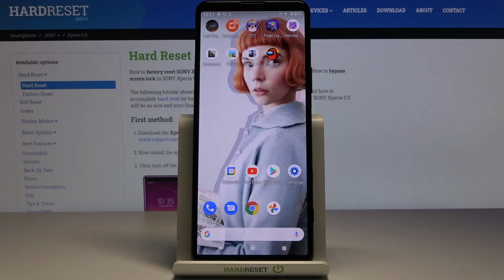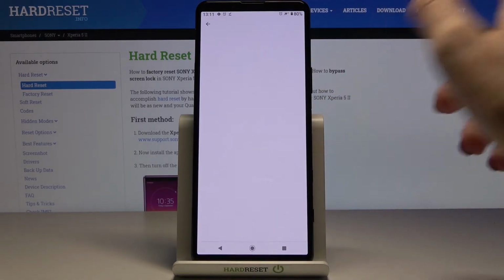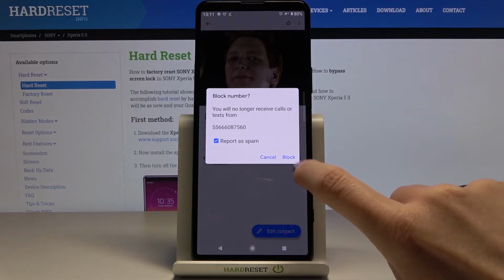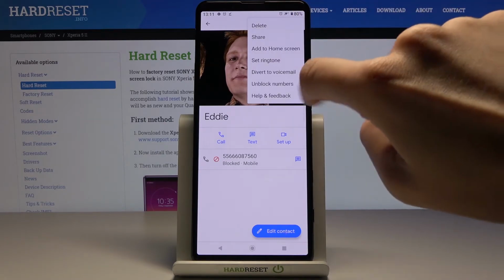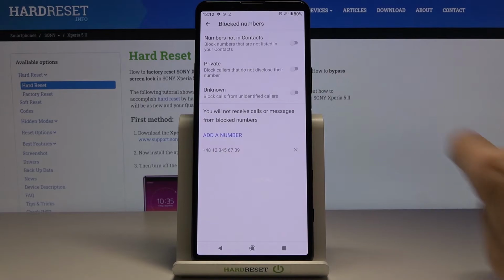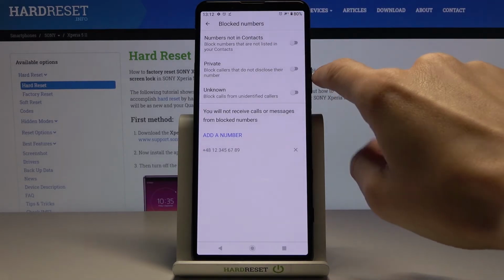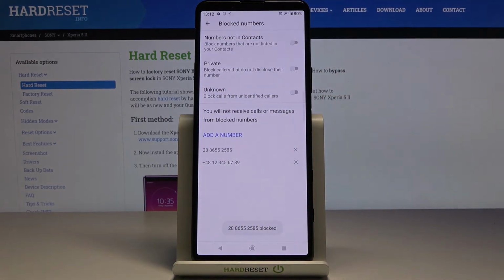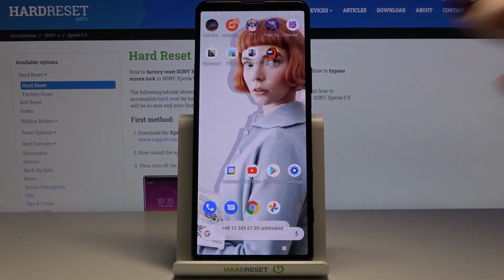How to Block Number in SONY Xperia 5 II – Block Unwanted Calls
Learn more info about SONY Xperia 5 II:
Today we will show you how to block a number in SONY Xperia II. Discover how to successfully block an unwanted number so that you do not receive any incoming calls and messages. If you add a contact to the blacklist, you can forget about unwanted incoming calls and messages. Remember that you can unblock the number at any time.